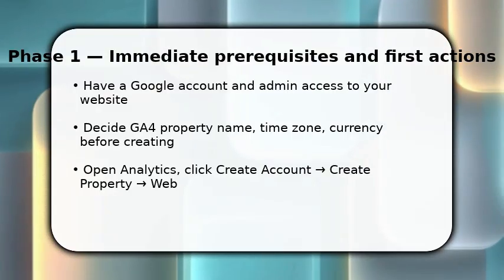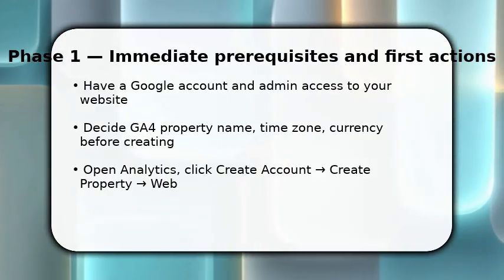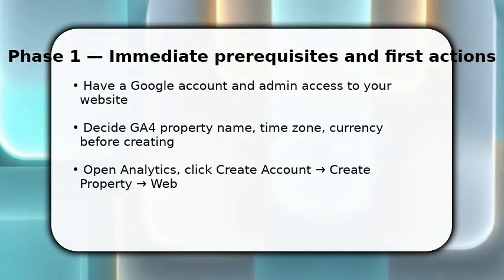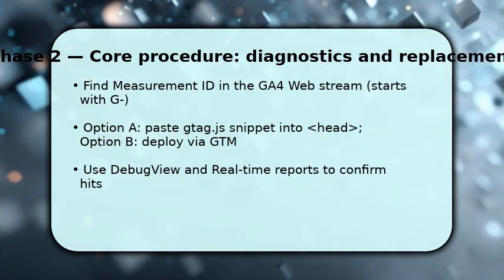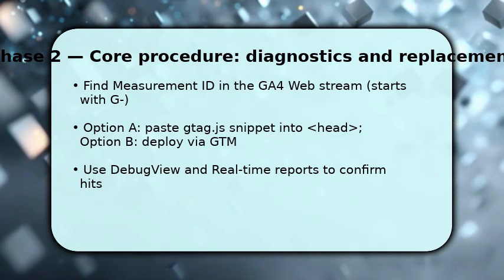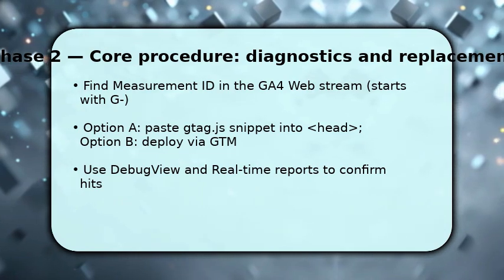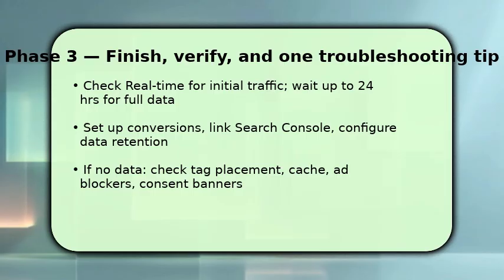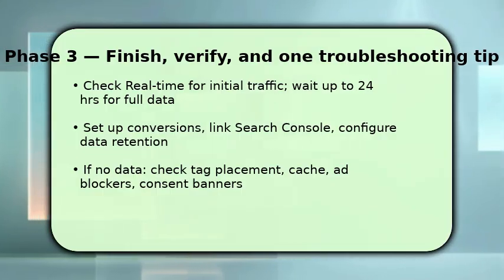How to Activate Google Analytics for My Website (easy Method)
How to Activate Google Analytics for My Website (easy Method) | 🔒 Surfshark VPN Deal — Stay private and secure. $1.99/mo + 3 Months Free ▸

Learn the straightforward steps to activate Google Analytics on your website. This video guides you through installation, configuration settings for accurate data tracking, and interpreting basic analytics reports.

Google Analytics, activate, website monitoring, installation guide, data interpretation,